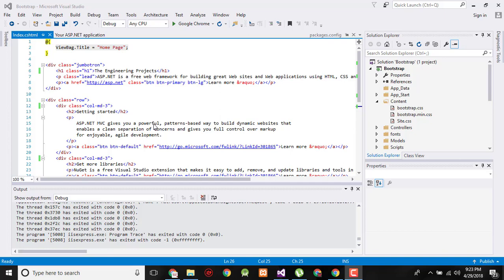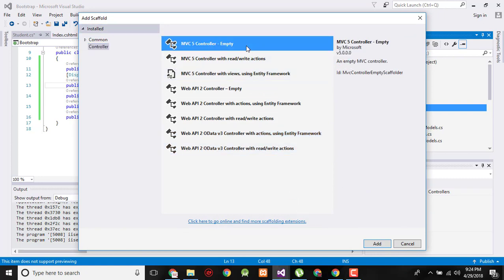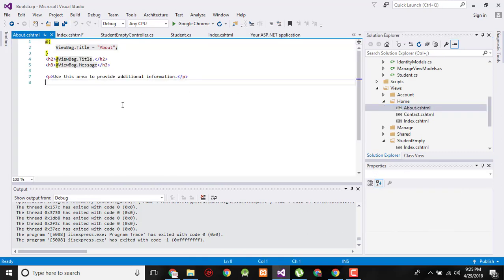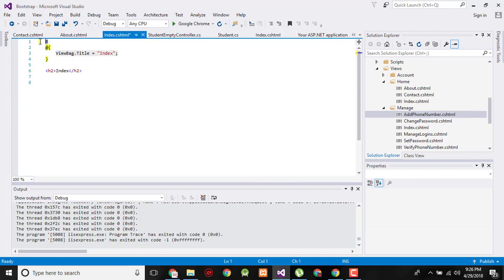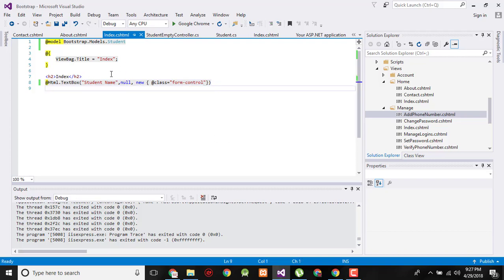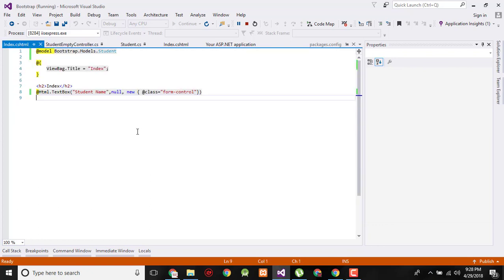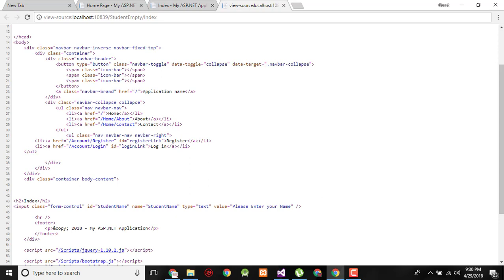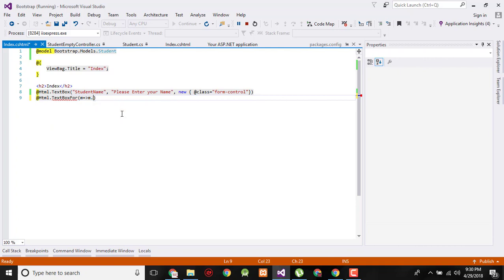21 ASP .NET MVC - Create TextBox using HtmlHelper